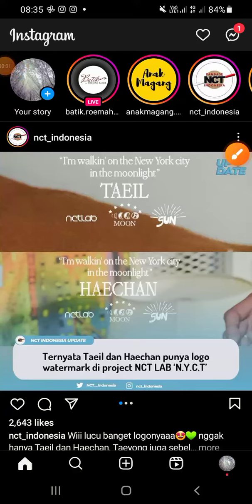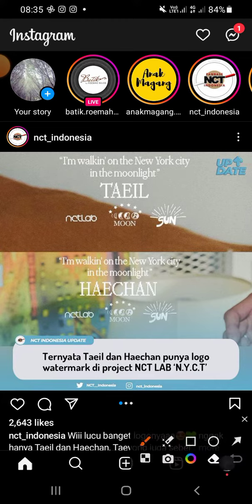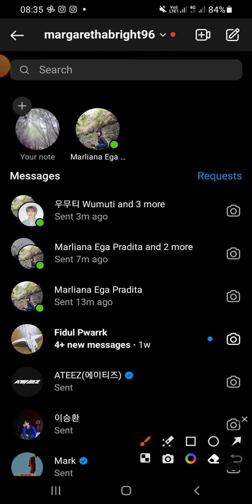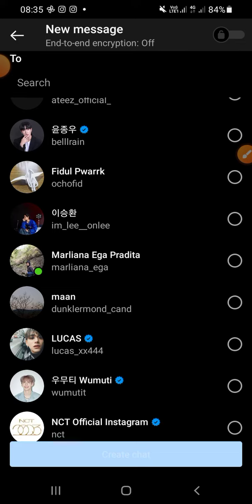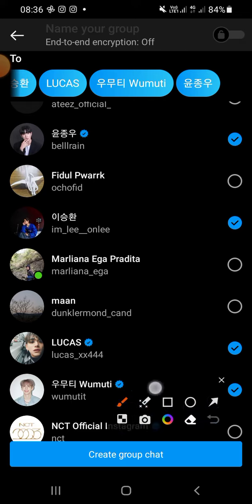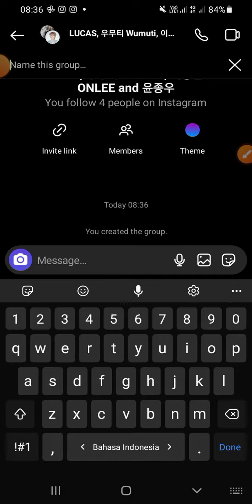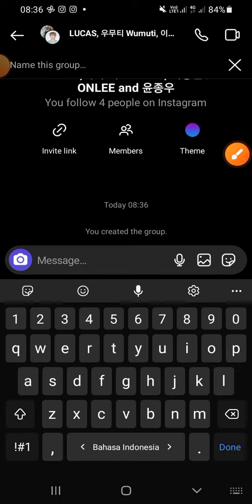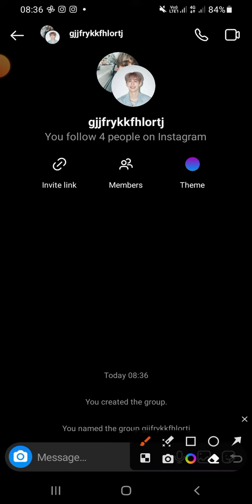How to Make Group Chat on instagram | Android Mobile Phone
Hello guys. Do you wonder how to make a group chat on instagram with your friends? Here is a tutorial for you.